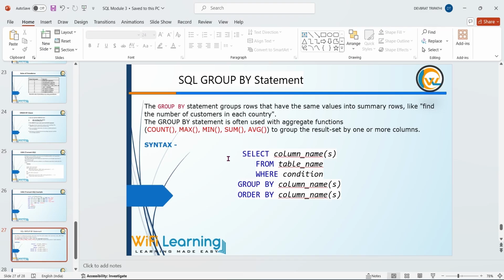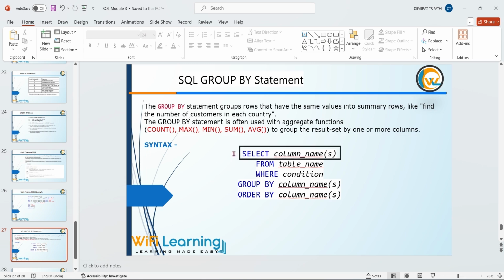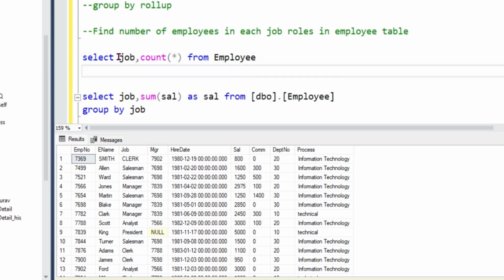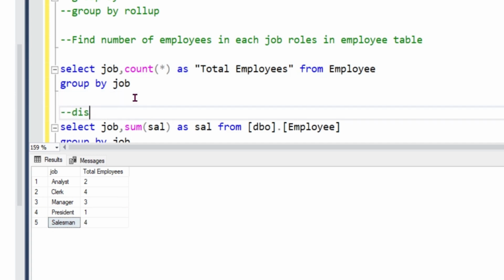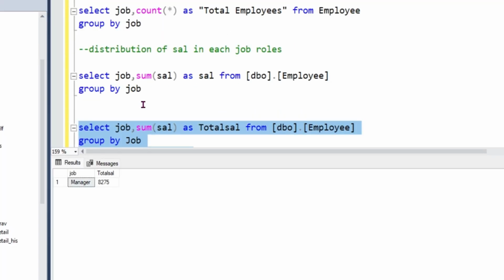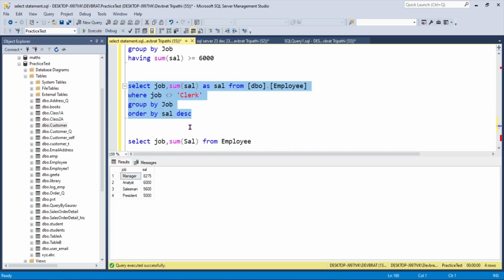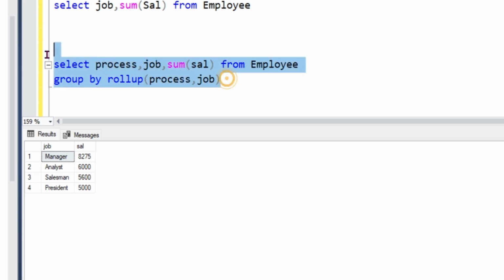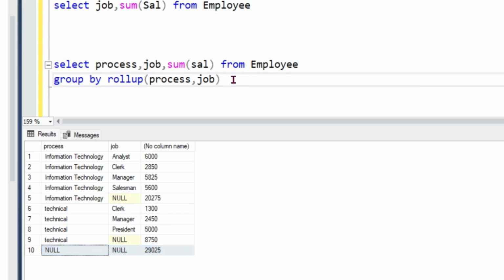SQL Module 4 - Episode 4 | SELECT GROUP BY and HAVING | MS SQL Course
Welcome to our SQL tutorial on the GROUP BY and HAVING clauses! Understanding these fundamental SQL features is essential for aggregating and filtering data effectively. In this video, we'll explore how to use the GROUP BY clause to organize data into groups based on specified columns, and how to apply aggregate functions like SUM, COUNT, AVG, and more to calculate summaries within each group. We'll also cover the HAVING clause, which allows you to filter groups based on conditions applied after the GROUP BY operation. Whether you're new to SQL or looking to deepen your knowledge, this tutorial will provide you with practical examples and insights to harness the power of GROUP BY and HAVING in SQL.

📝 Materials Needed:
• A database management system (MySQL, Postgre SQL, SQL Server, etc.)
• Basic understanding of SQL and database concepts

0:15 Group By statement
3:27 Having Clause